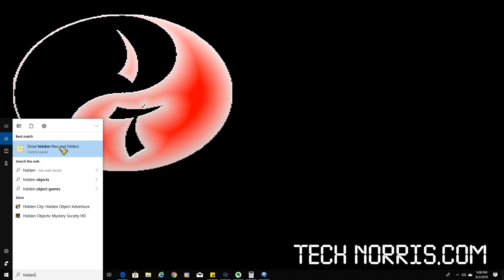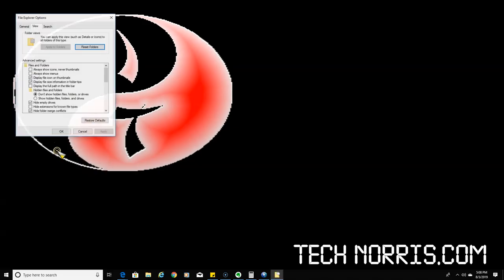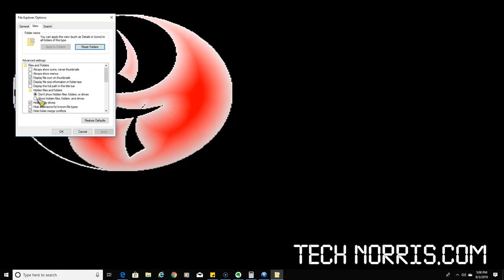How to show hidden drives files and folders on windows 10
The easiest way to show hidden files folder and drives.